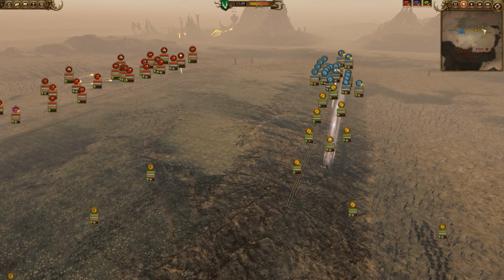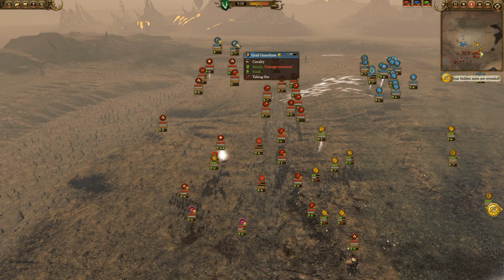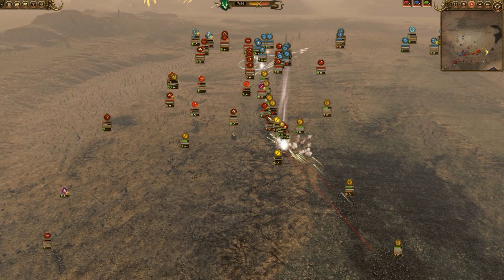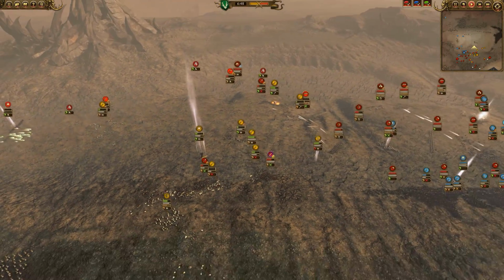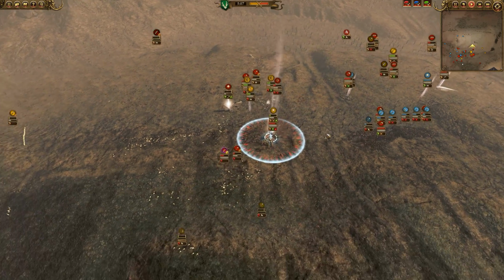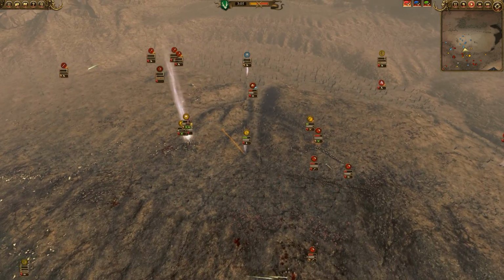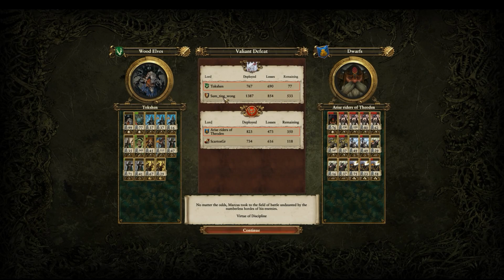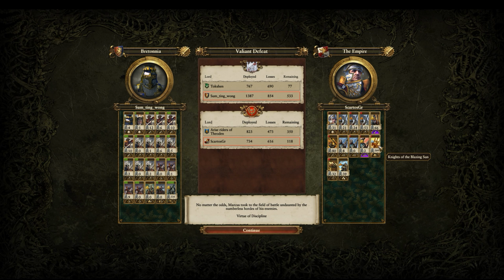Warhammer: Multiplayer Battle #333 2v2 King of the trees